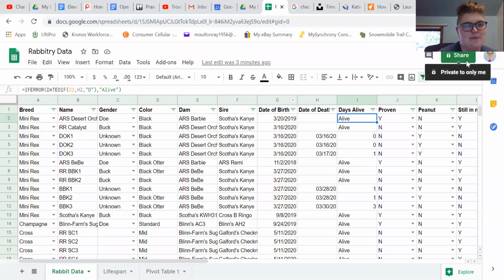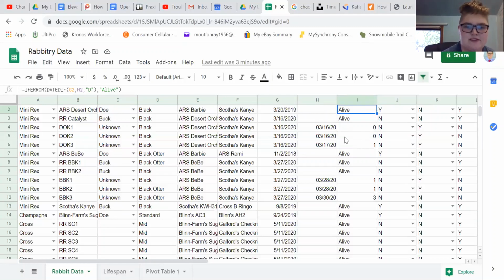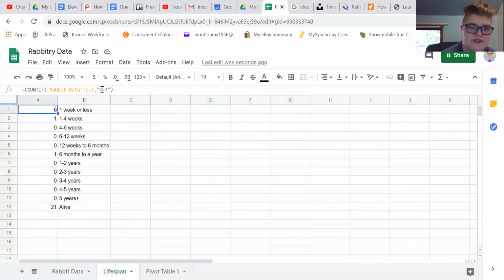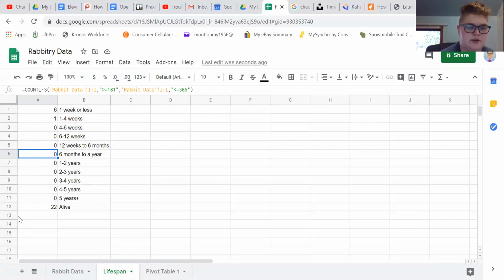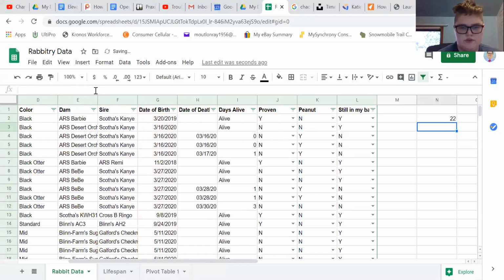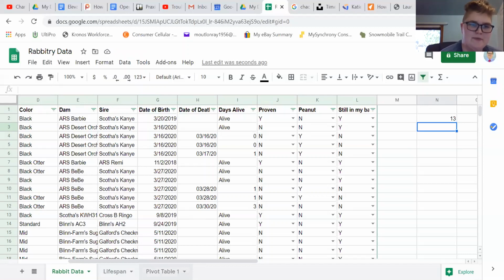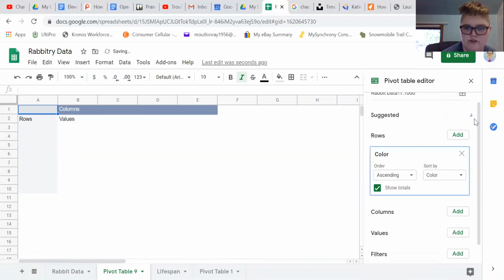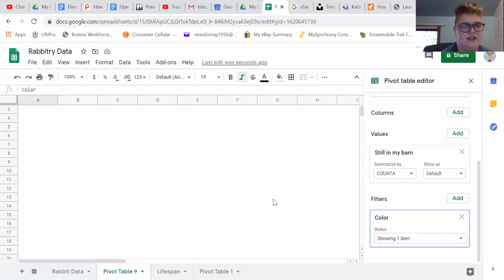DATEDIF, COUNTIF, and pivot tables on Google Sheets